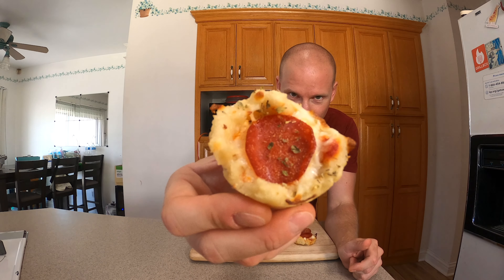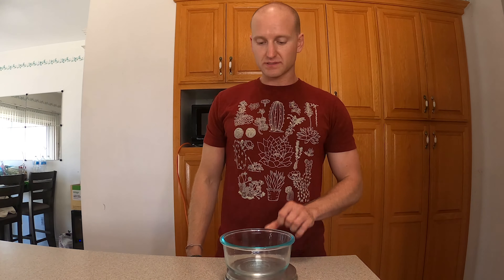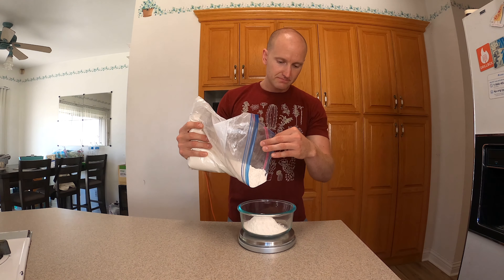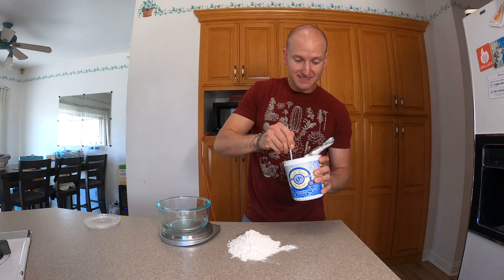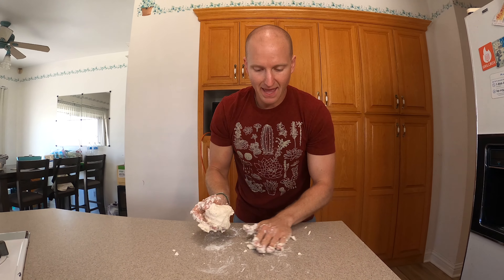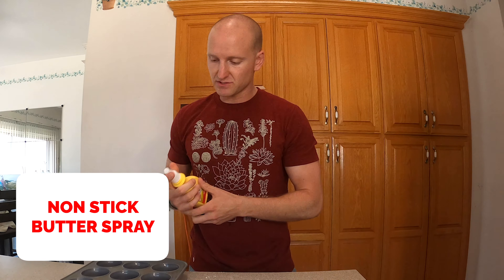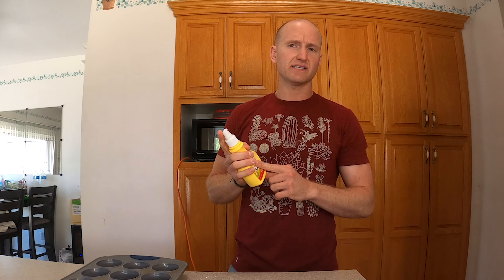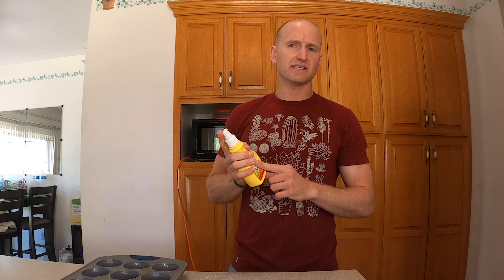PROTEIN PACKED PIZZA MUFFINS | Protein Pizza Bites | Protein Pizza Muffins Low Calorie Pizza Muffin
These 118 calories protein packed pizza muffins are prefect for any pizza party, snack, or even a meal for yourself! Protein pizza bites are quick and easy to make so you don't need a lot of ingredients for this recipe. Tune in to find out how the low calorie pizza muffin comes out and if you want to give it a try!